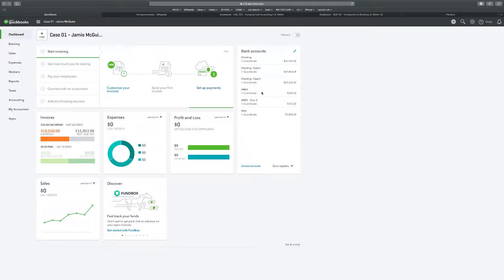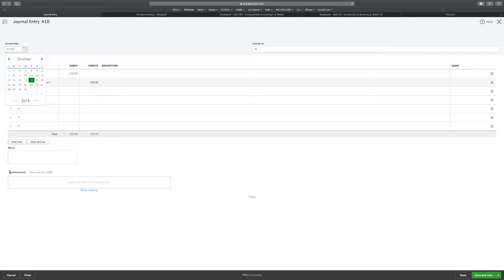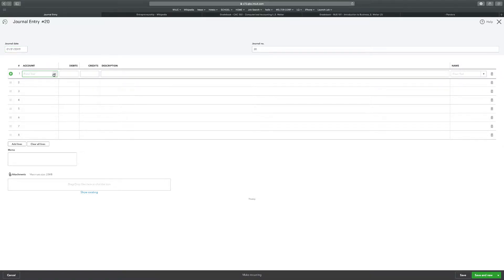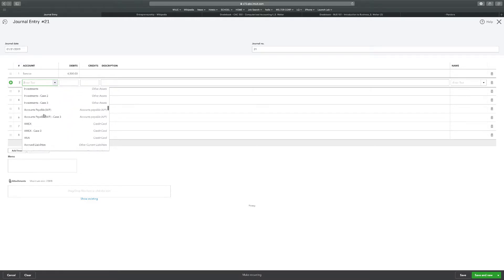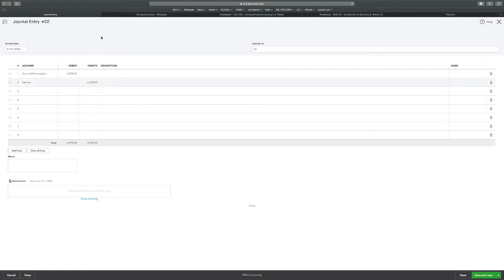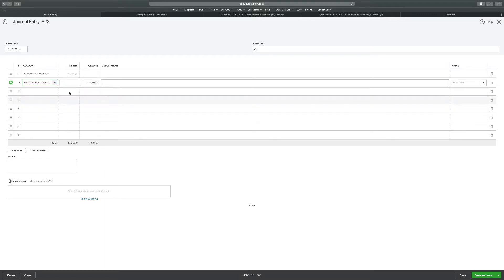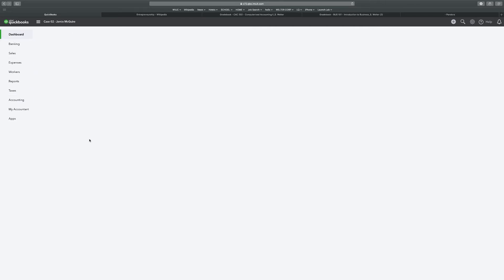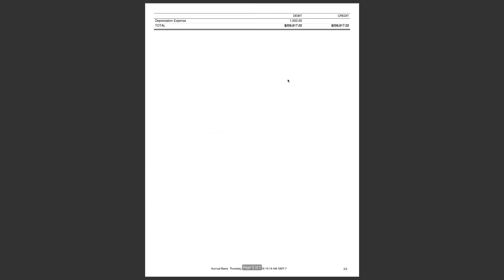Computerized Accounting - C9C2 Solution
Chapter 9 Case 02 Solution